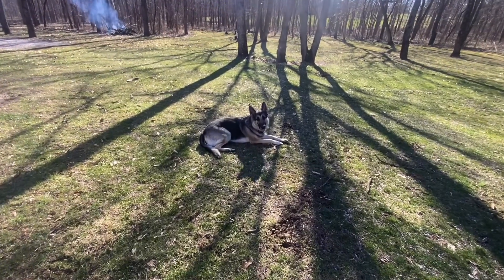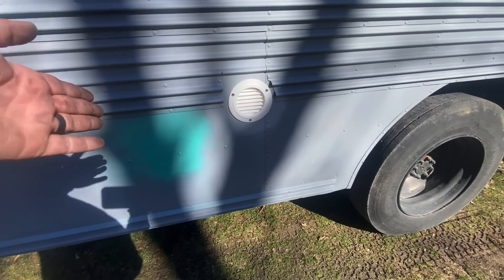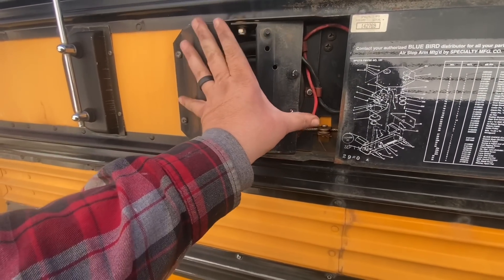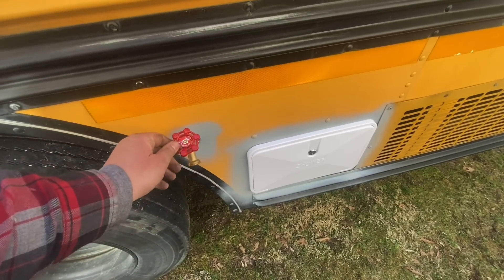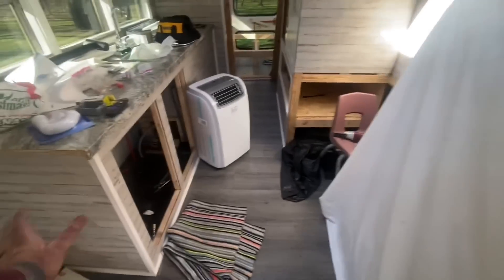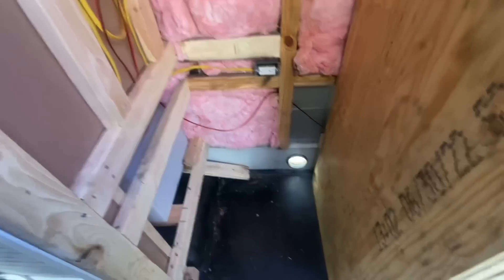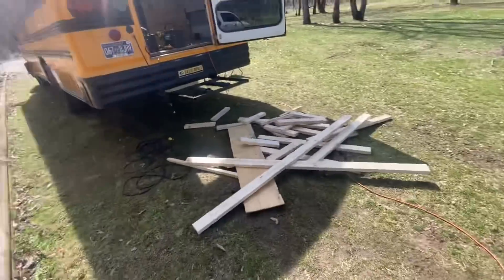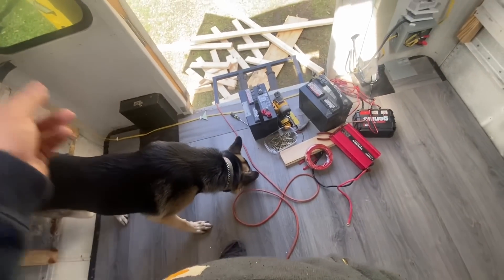Mrs Dirt Perfect’s Schoolie Rebuild Part 5